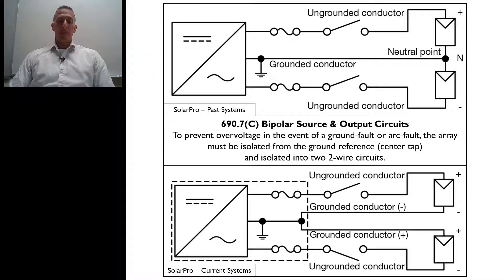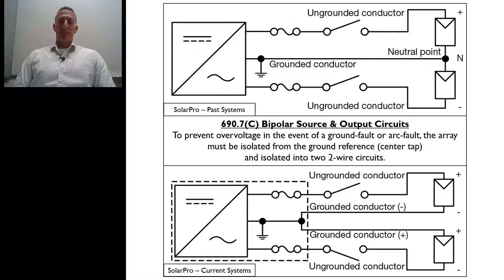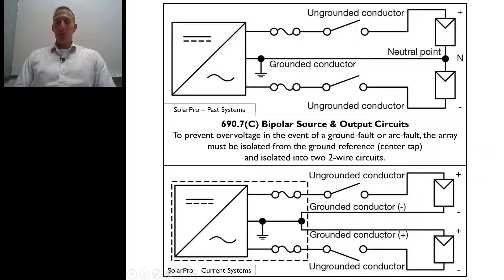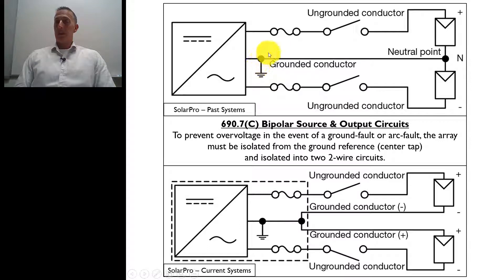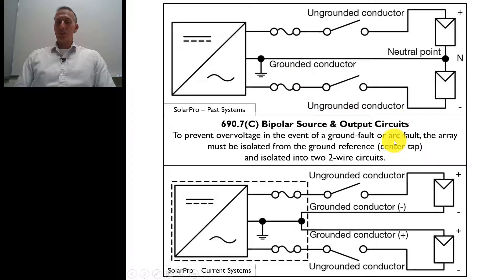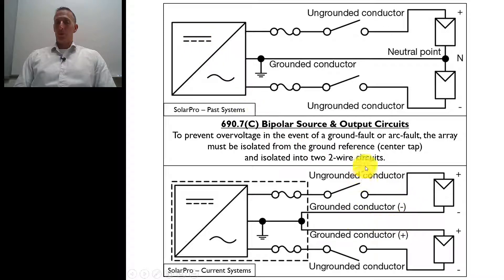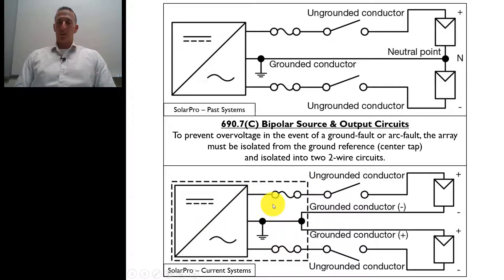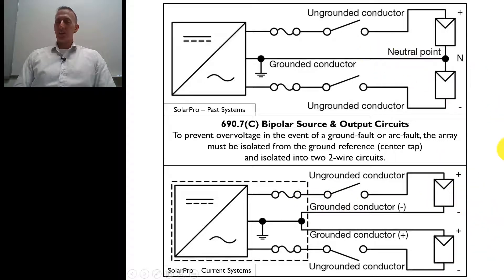Solar Training - Bipolar PV Arrays (Past vs Current Systems)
Learn about the ground reference and isolation requirements for bipolar arrays from the 2017 National Electrical Code (NEC) related to solar photovoltaic (PV) systems and identify the difference between past system and current system designs.